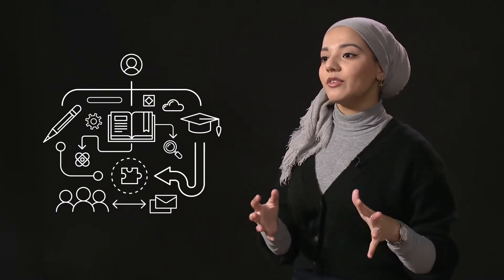Is a masters more difficult than a bachelors degree?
In this video, Leeds Beckett student Hina explains why she decided to return to study a masters degree in MSc Occupational Therapy after taking a semester out.
Wondering if a masters degree is more difficult than a bachelors? Hina helps answer this question and talks through how inspired she feels after learning from her lecturers who are experts in their industry.